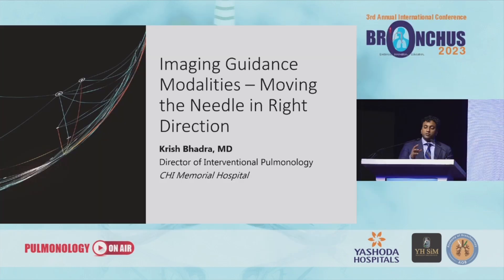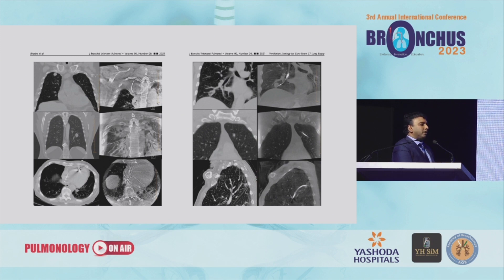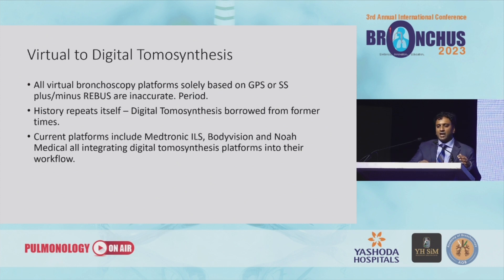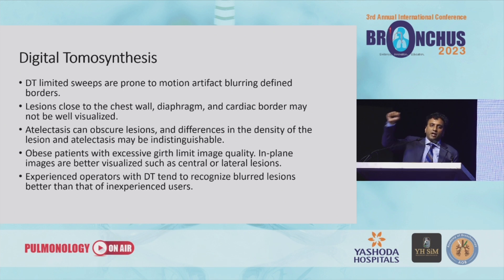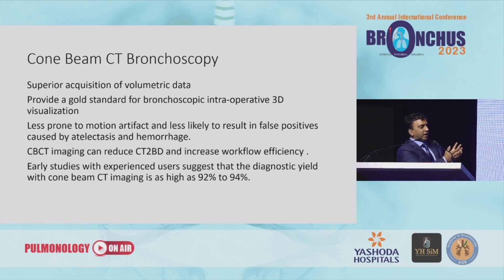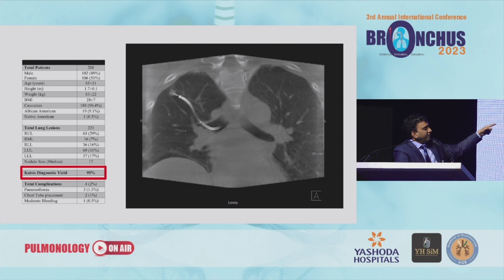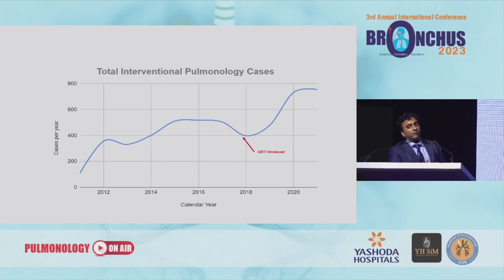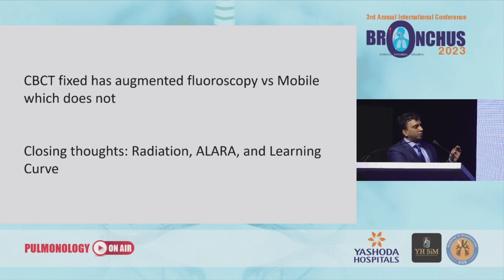CBCT - Imaging Guidance - Moving The Needle in Right Direction | BRONCHUS 2023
In this section of the 2-day international conference, Dr. Krish Bhadra talks about (Topic name)